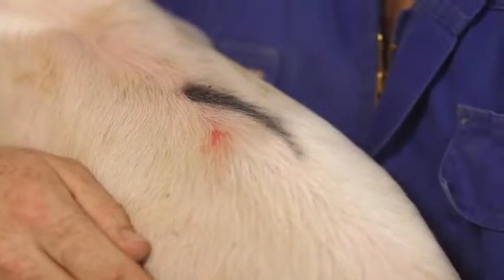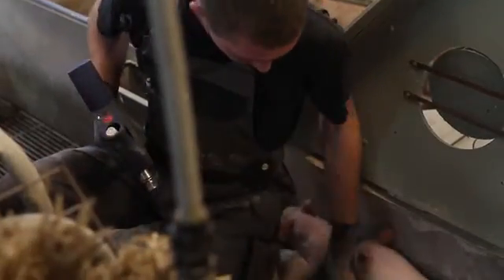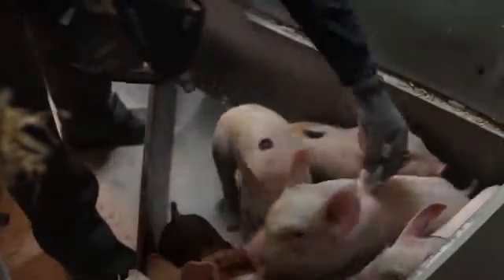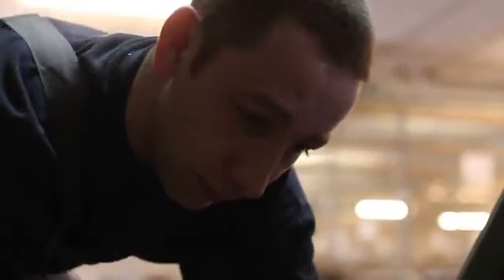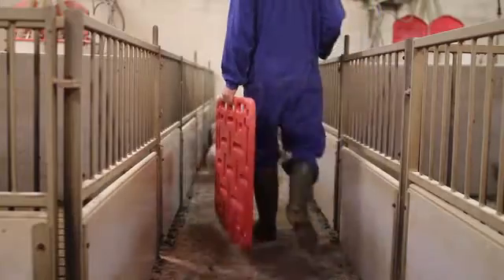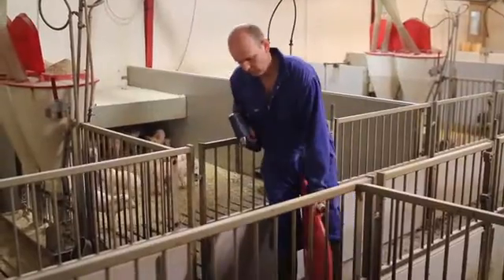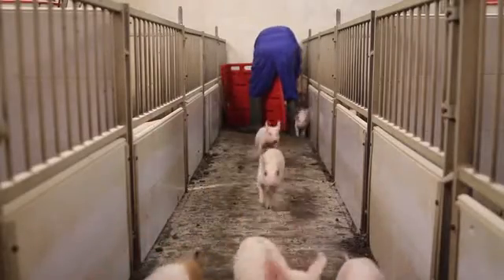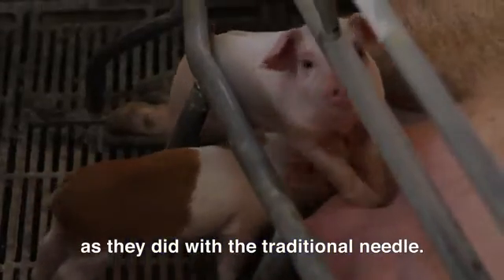IDAL USAGE - DENMARK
See how IDAL vaccination does not disturb the piglets.  They appear completely unaffected.  IDAL is a needle free injector that is used for intradermal administration of specifically registered vaccines.